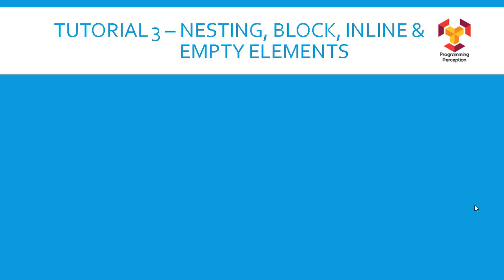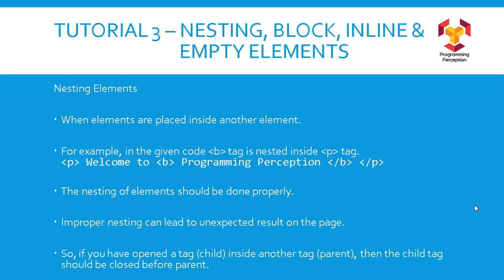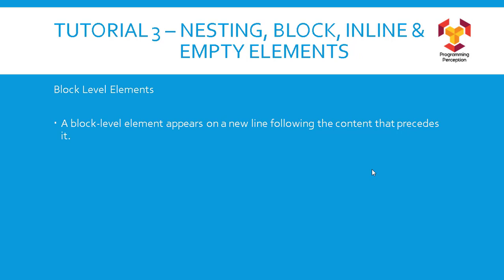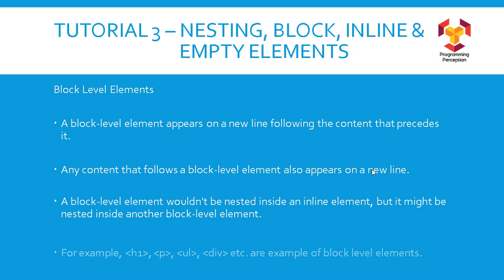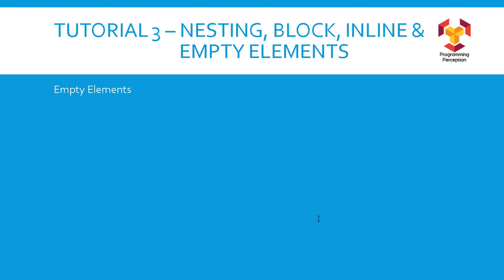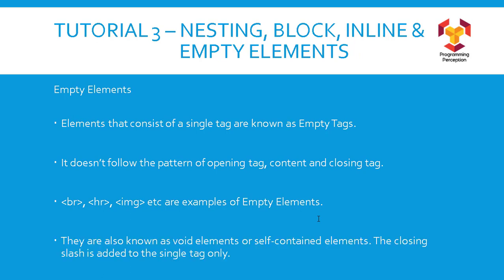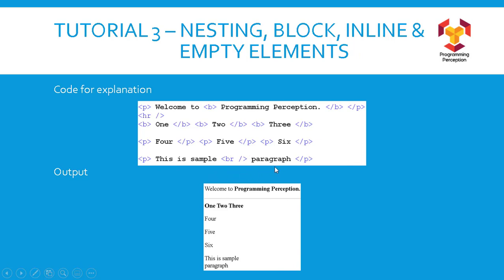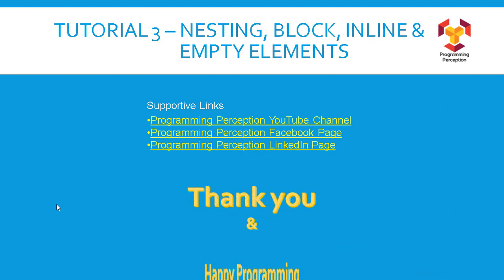T3 - Nesting, Block, Inline & Empty Elements - Marking up with HTML (Beginners)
It is Tutorial 3 from Section 1 of Marking up with HTML (Beginners). In this tutorial, we have discussed -
- Nesting Elements
- Inline Elements
- Block Level Elements
- Empty Elements
- Sample HTML Page
Section 1 - Introduction to HTML
Tutorial 1 - What is HTML?
Tutorial 2 - HTML Elements
Tutorial 3 - Nesting, Block, Inline & Empty Elements
Tutorial 4 - Attributes
Tutorial 5 - Attributes Revisited
Tutorial 6 - Anatomy of HTML Document
Tutorial 7 - Comments & Entity References

Links for purchasing Book (Computer Application Class IX (ICSE))